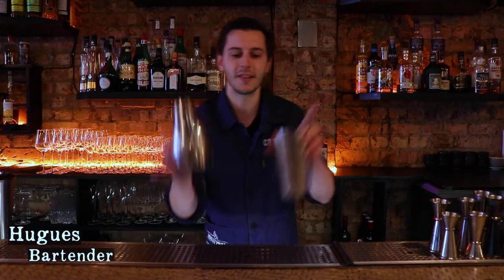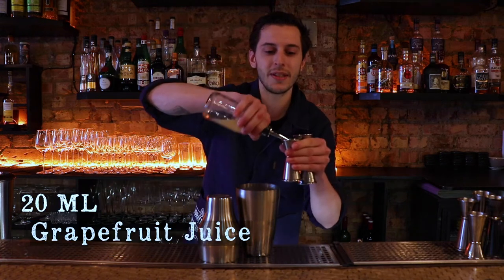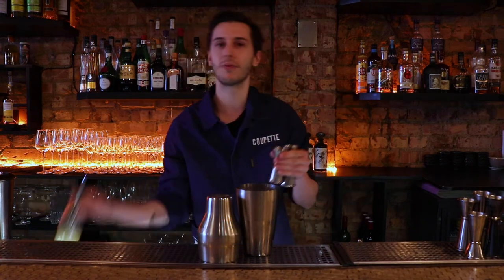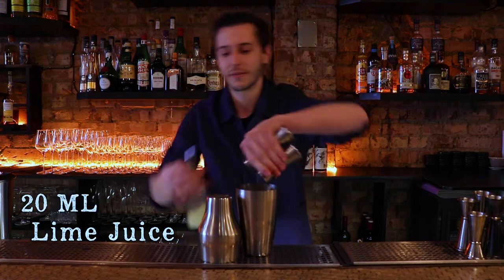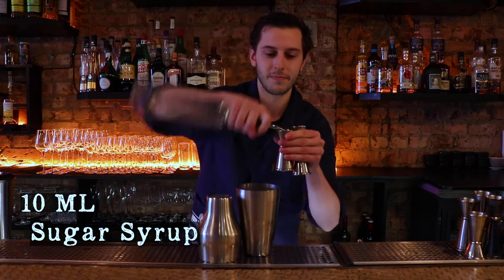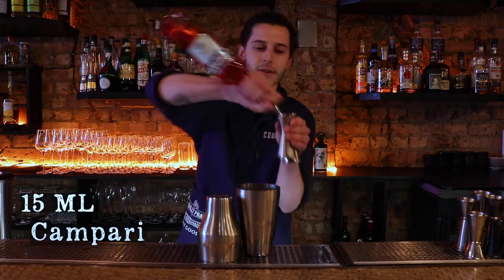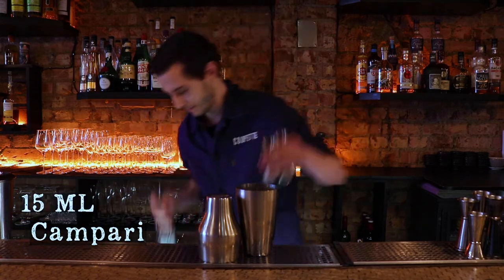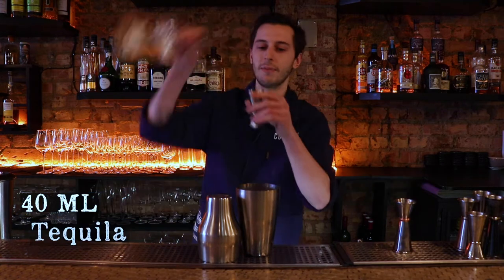DRINK IN 60 SECONDS - RED PIDGEON BY HUGUES(EP82)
Drink in 60 seconds is a project in which we will show you how to make simple classic cocktails in 60 seconds or less. Full recipe bellow:

Recipe:
10ml Sugar Syrup
20ml Lime Juice
20ml Grapefruit Juice
15ml Campari
40ml Tequila
Top Up Soda

Fun Facts:This cocktail is a twist on a Paloma, it’s origins are unclear.